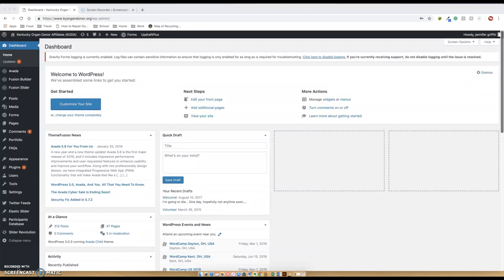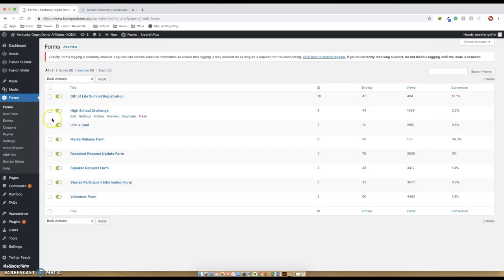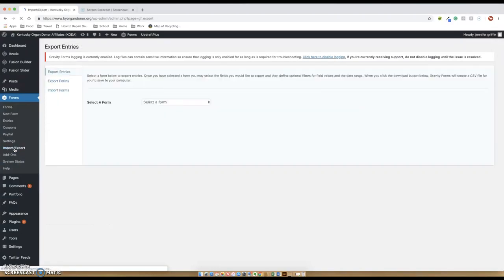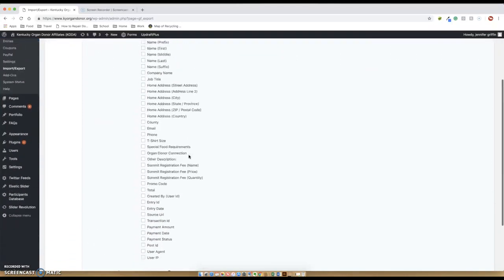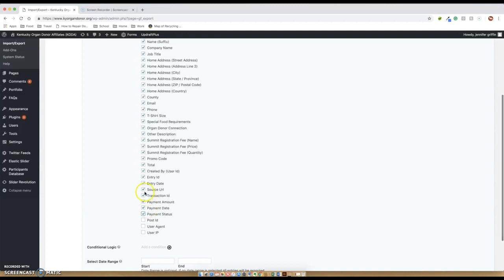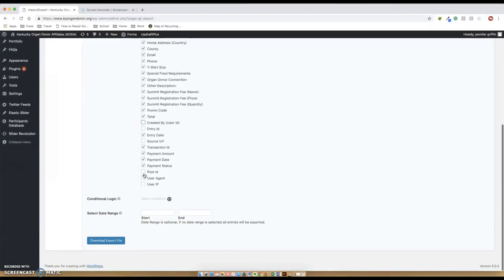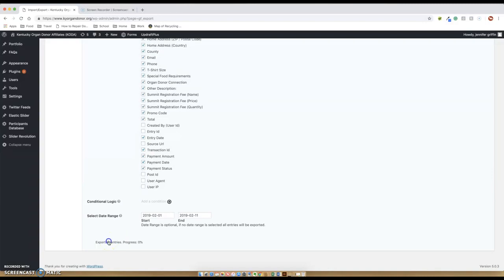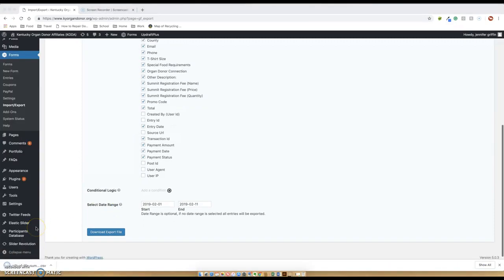KY Organ Donor Gravity Forms Export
Gravity Forms tutorial video on how to download data from forms using export/import feature